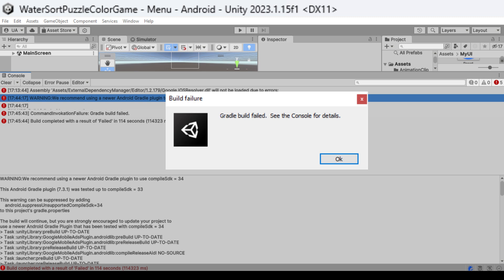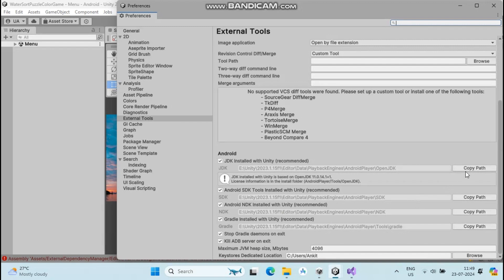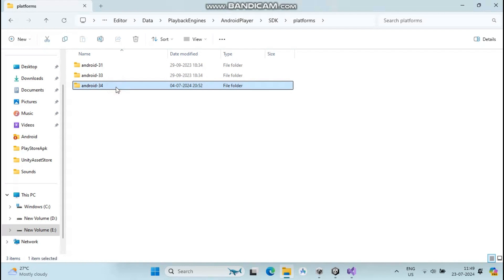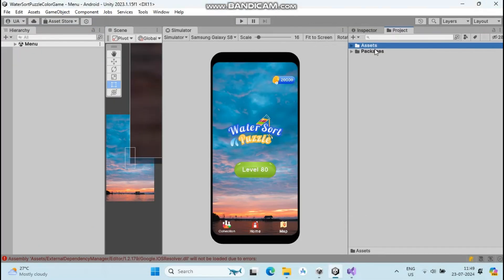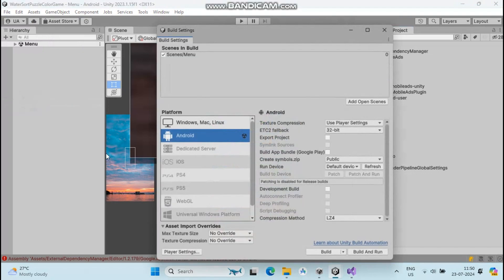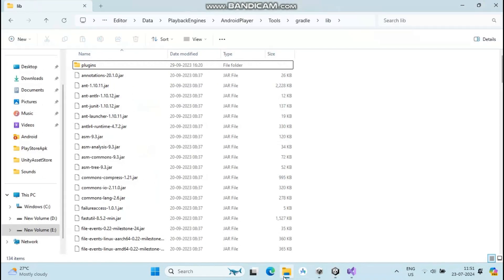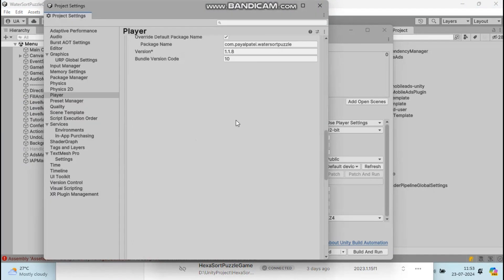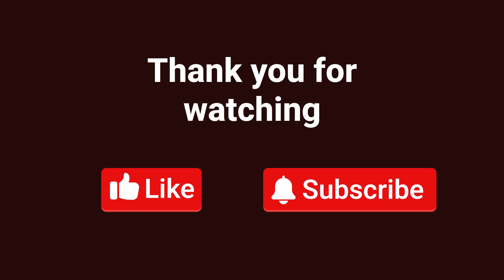Gradle Build Failed Error API Level 34 in Unity | 100% Solve After Updating Targeting API Level 2024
Are you struggling with Gradle Build Failed errors when targeting API level 34 in Unity? In this video, I'll guide you through the process of solving this issue in 2024.